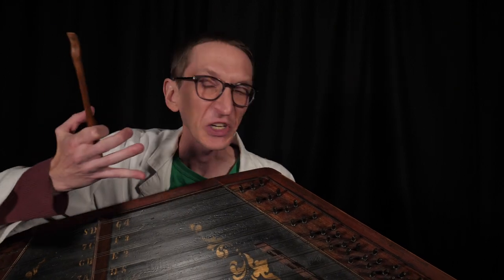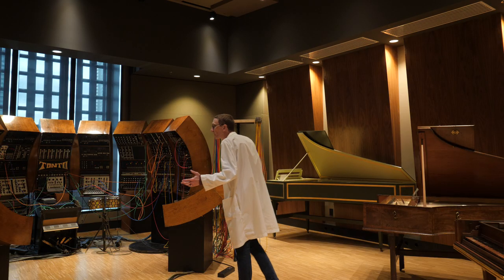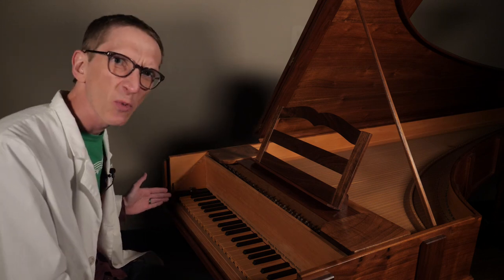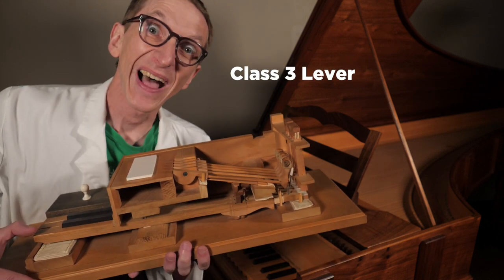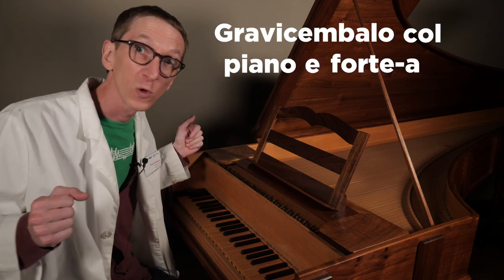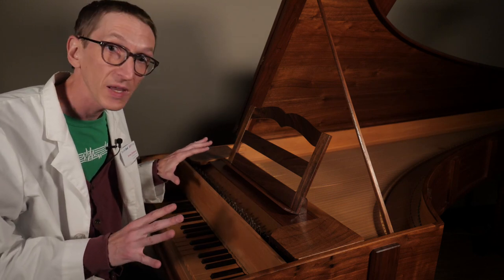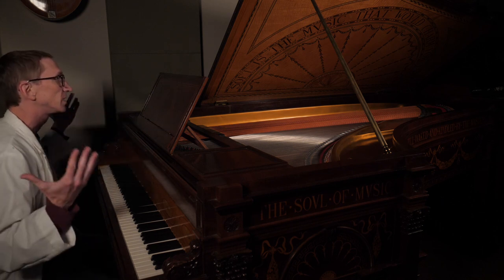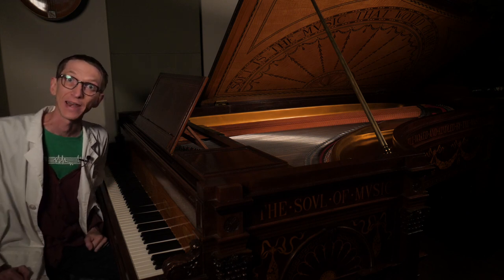NMC Learning at Home: Cristofori's Piano—Evolution of the Piano (Part 4)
In Part 4 of our exploration into the evolution of the piano, Evan the Educator highlights a replica of an instrument by Bartolomeo Cristofori, credited as the inventor of the piano. Learn what made his modifications revolutionary and how they relate to the modern piano.

Correction: Grand pianos have closer to 30 tons of string tension (not 18).

0:00 Introduction/Review
1:28 Cristofori
1:45 The Studio
2:06 The Replica
2:35 Design
3:35 Action Model
5:06 Let's hear it
5:51 Volume Control
6:42 Timbre
7:34 Modern Piano
9:10 Pedals
9:46 Conclusion